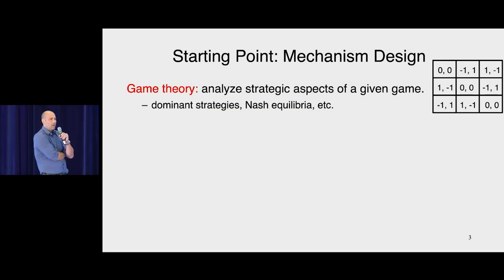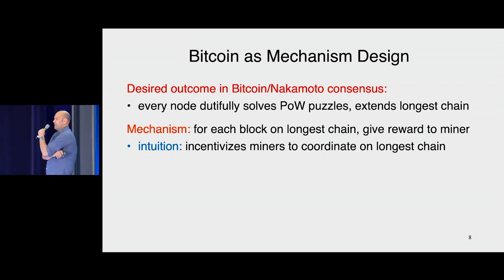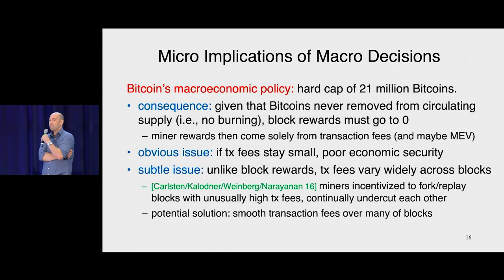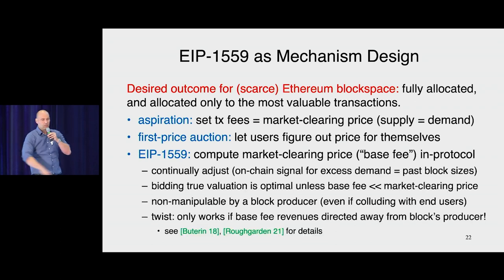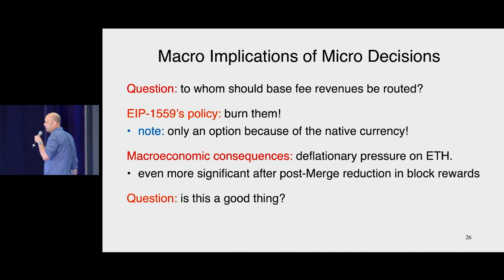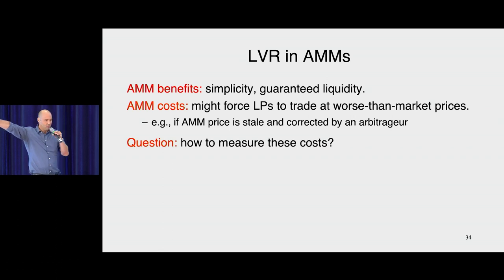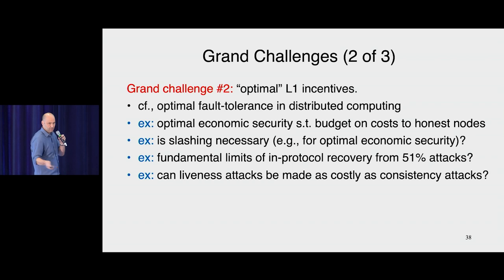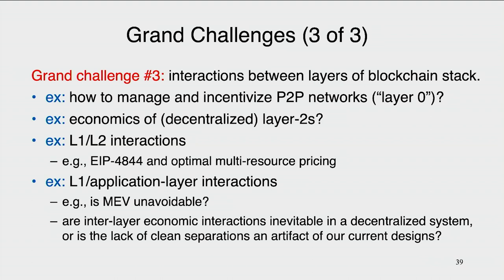CESC 2022 - Tim Roughgarden: On Results and Challenges in Cryptoeconomics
Tim Roughgarden of a16z crypto and Columbia University joins us at CESC.io on November 1, 2022 at UC Berkeley.